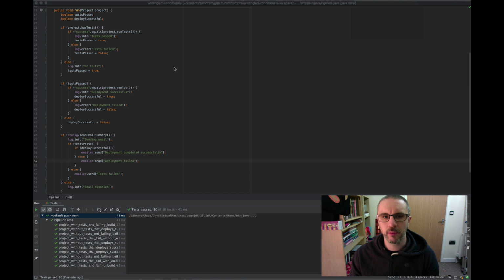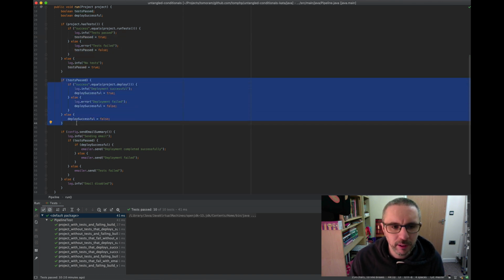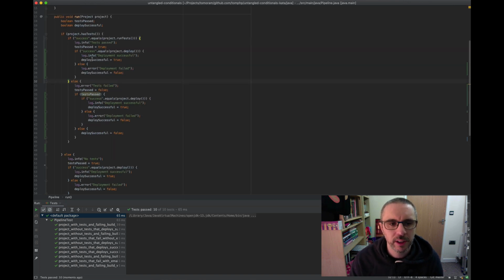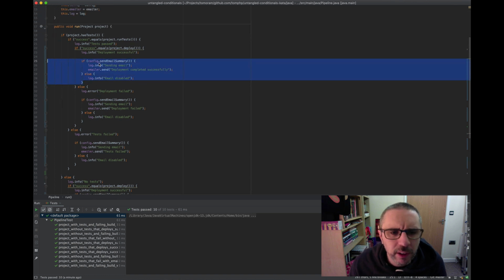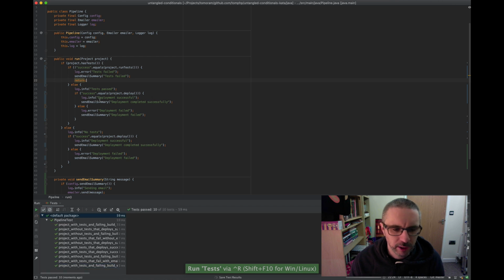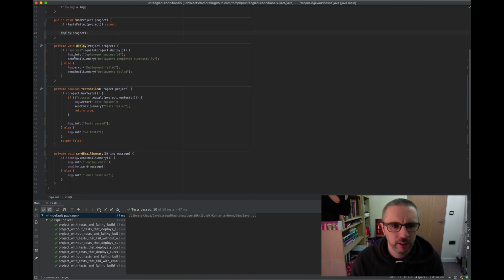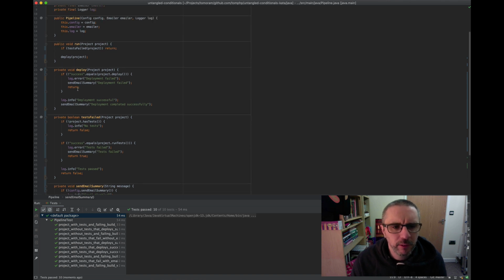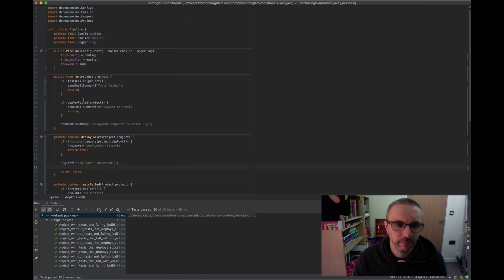Untangled Conditionals Kata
This video demonstrate an an approach to a refactoring kata created by Tom Oram.